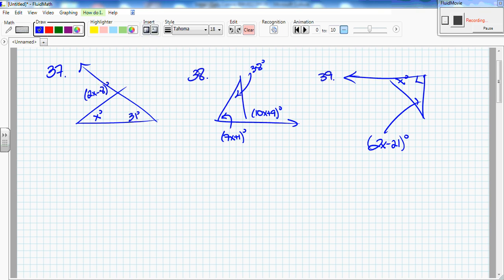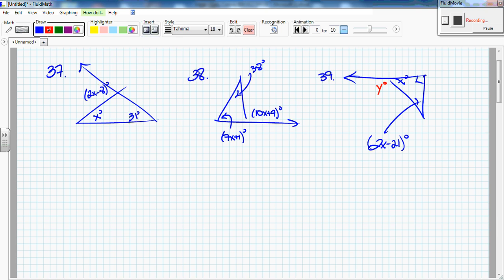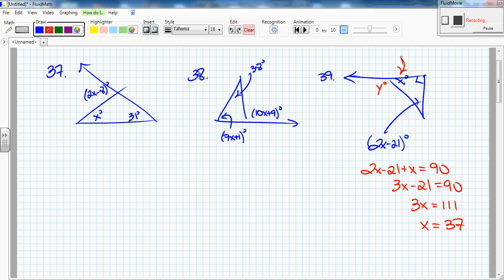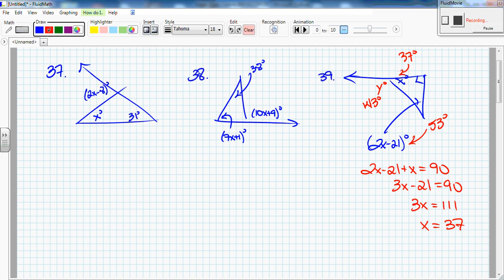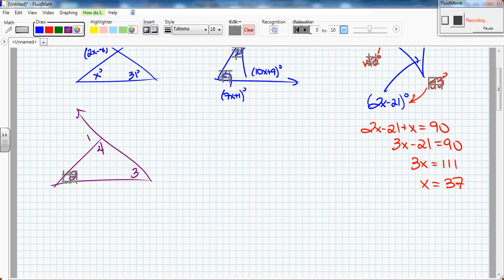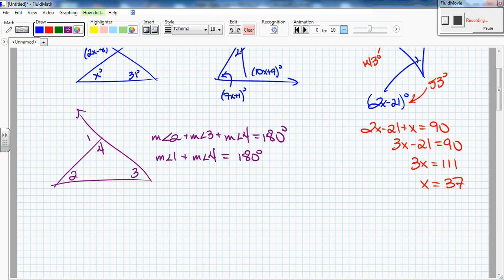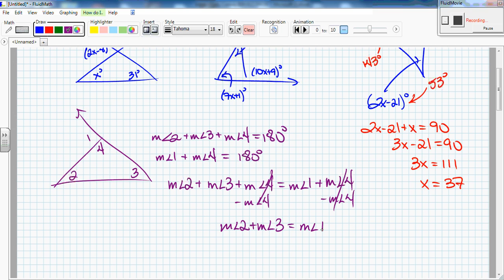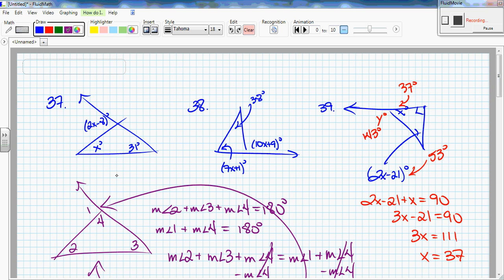geo #'s 37 39 pp 199